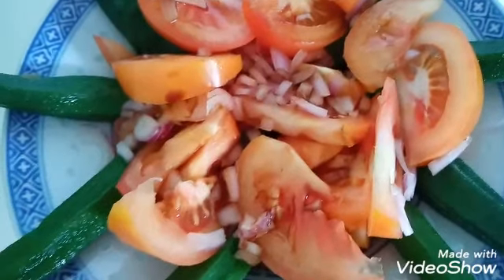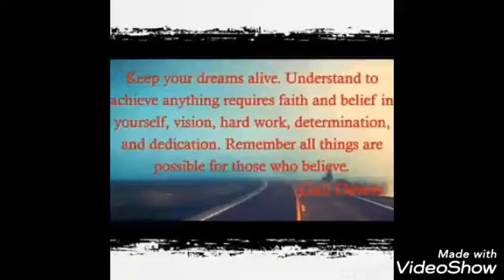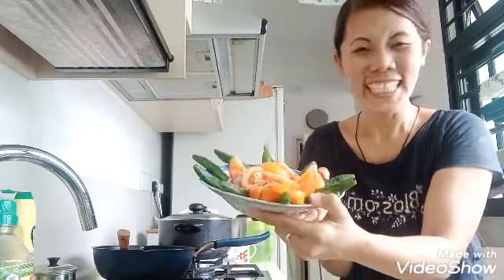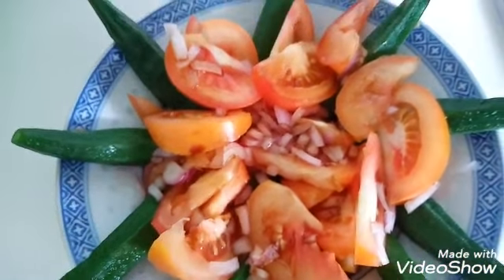Boiled lady finger (Filipino Style)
Because Ahma is giving me a chance to cook Lady Finger on my own recipe then I'm going to show you all how we Filipinos Make our own very simple recipe!simple siya pero Lami!